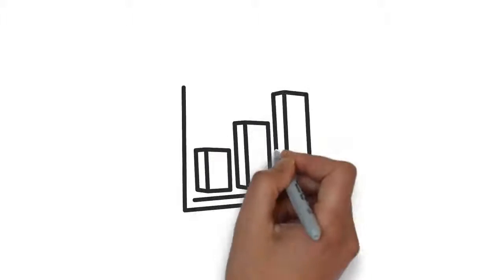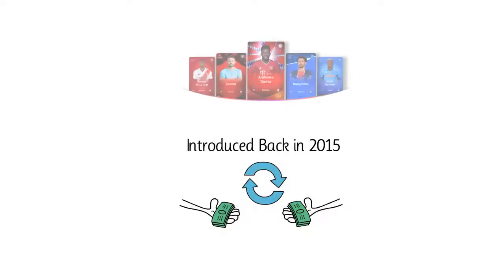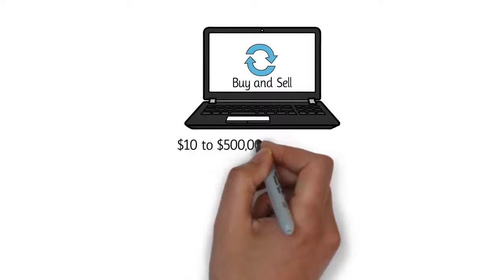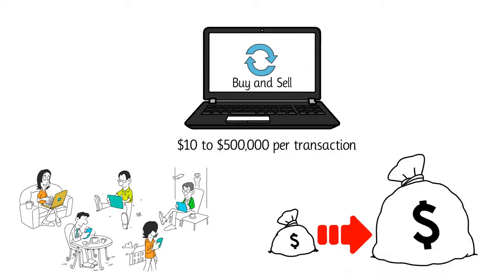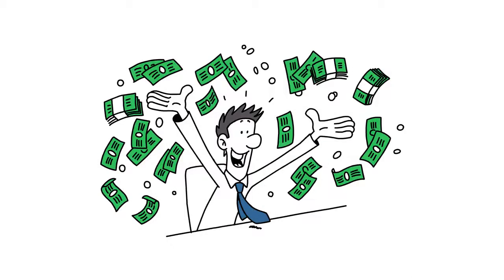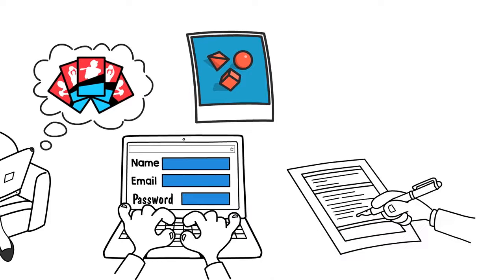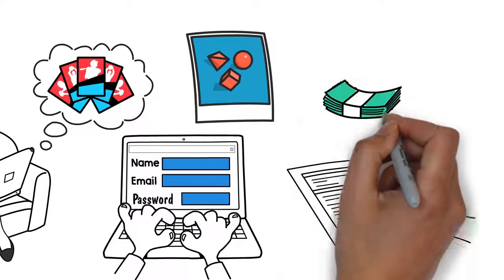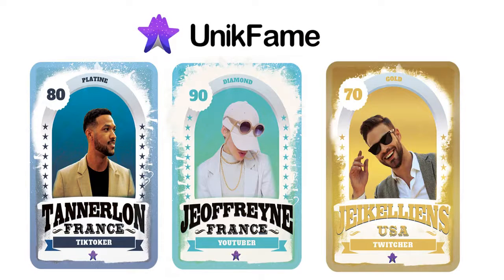NFT - Video explainer for influencers, NFT platform dedicated for influencers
NFT - Video explainer for influencers, nft, nft market, nft explainer, nft influencers

I am here to share my knowledge about the following careers 1. Blogging 2. SEO 3. Social Media Marketing 5. Freelancing

We are a dedicated team of online entrepreneurs teaching and helping regular people make a full-time income online using the most up-to-date digital information products, courses, and A. I lead generation systems available.

We provide you all marketing solutions from digital marketing to world area marketing according to your product/services & target area of the world.